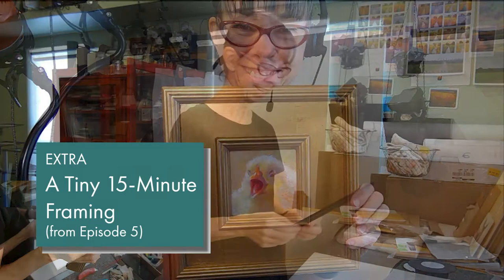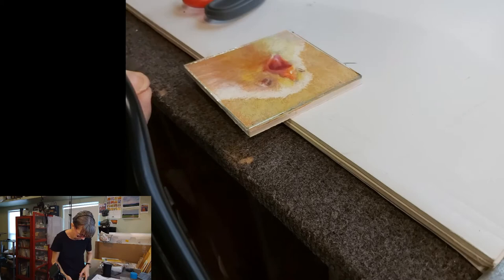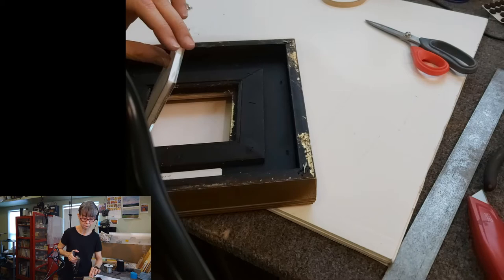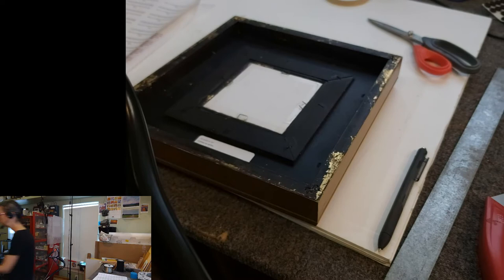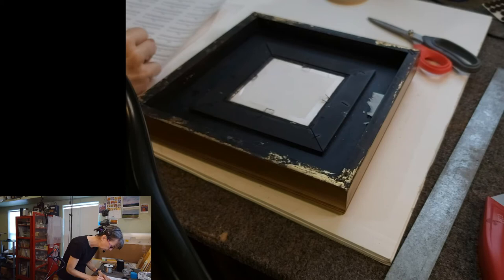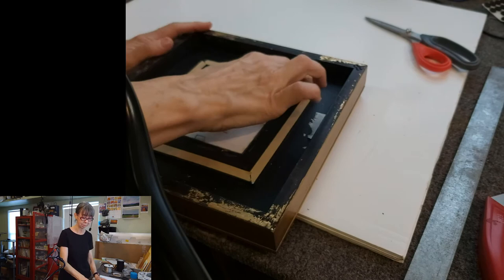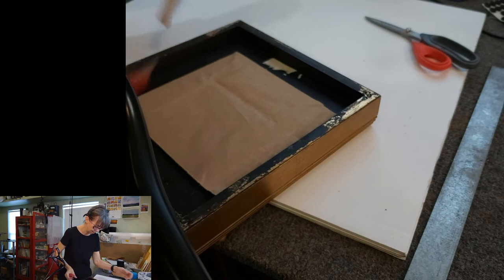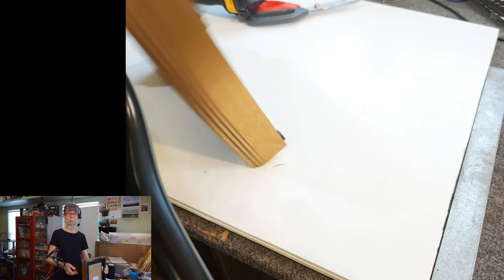Rita Kirkman's VOS - EXTRA - A Tiny 15 Minute Framing, from Episode 5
I've been framing a lot of little paintings this week, in preparation for the Septemberfest Art Festival in Midland TX (Sept 11) so I decided to dig up an older episode of my Virtual Open Studio from last year, on Framing, and pulled out the last 15 minutes of it where I framed this little chick in the matt-less style.
I follow the passe partout framing method described by Richard MicKinley in this post
Some extra tips in this short video include a bit about how I come up with titles, and why you shouldn't date your work.